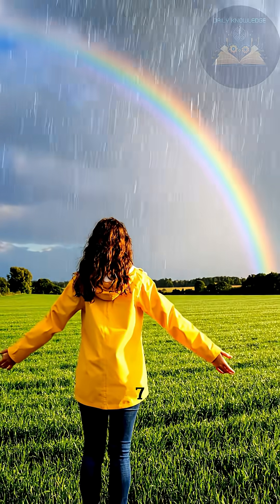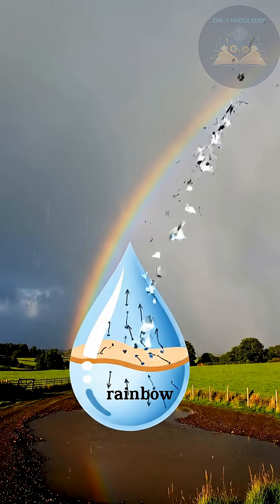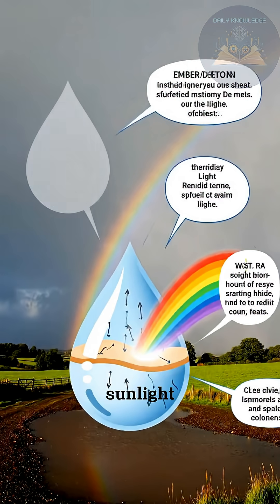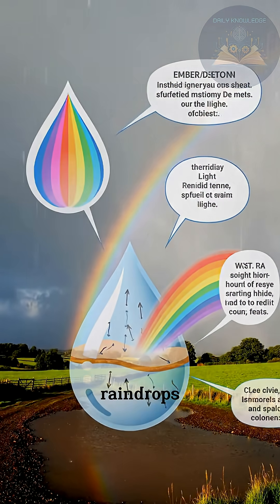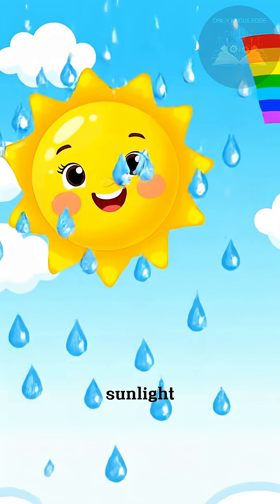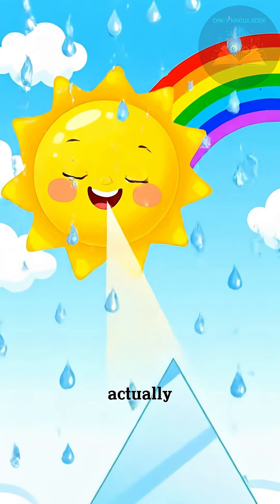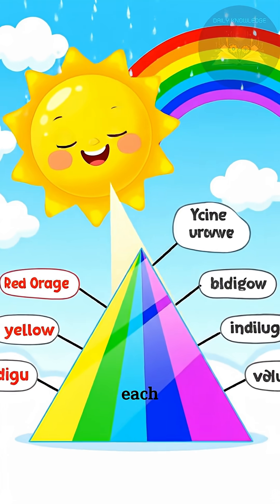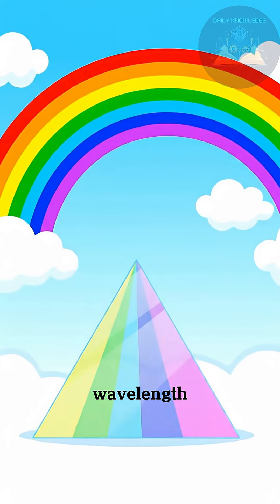Daily Knowledge | Why does a rainbow have 7 colors?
Have you ever wondered why a rainbow always appears with 7 colors? 🌈 This video will explain the science behind the rainbow – how sunlight, water droplets, and refraction work together to create this natural beauty. Discover the fascinating reason why we see 7 distinct colors and what they represent in science and culture.

✨ Perfect for curious minds who love learning something new every day!